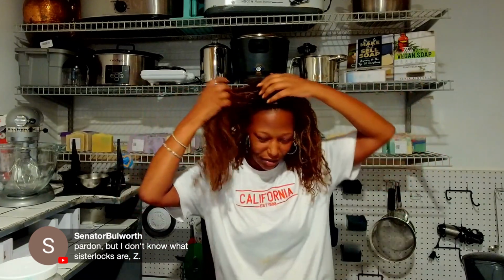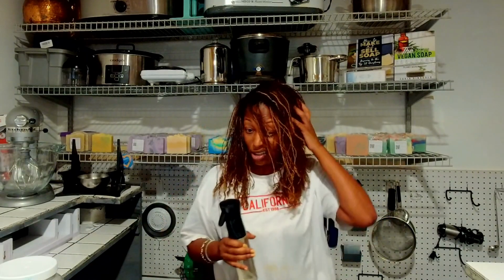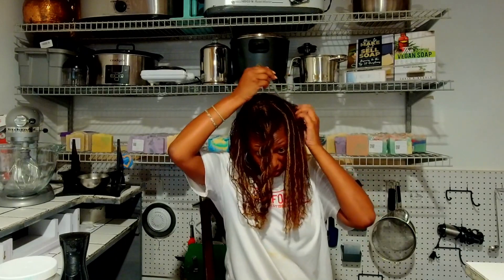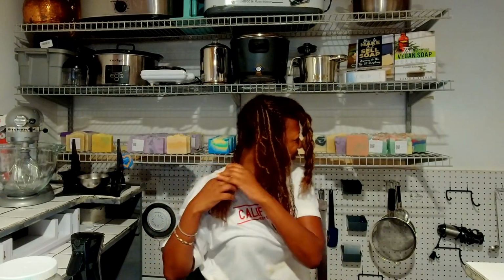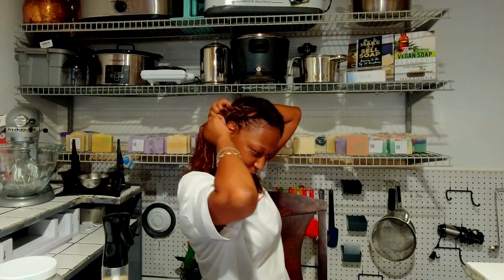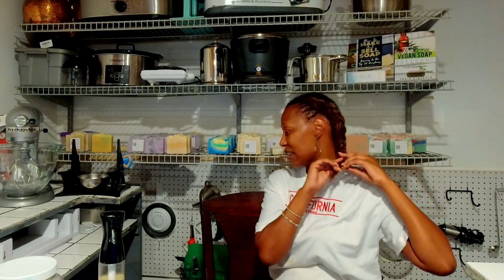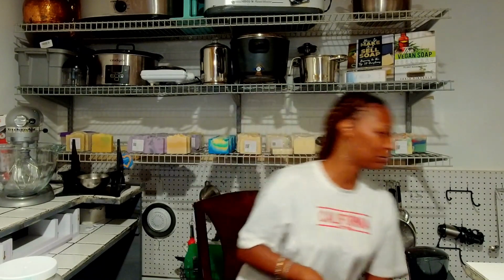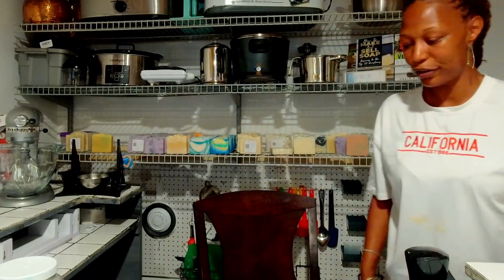Sisterlocks Journey: 3-Year Update | From Decision to Transformation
🌟 Join me for an exciting 3-year update on my incredible Sisterlocks journey! 🌟 It's been an amazing ride since I made the life-changing decision to embark on this natural hair adventure. In this video, I'll be sharing all the juicy details about my Sisterlocks experience, from the initial decision-making process to the remarkable transformation and growth over the past three years.

Aloe Vera Juice

Spray Bottle

🔥 Discover the key factors that led me to choose Sisterlocks over other hair locking methods, and brief discussion on differences between Sisterlocks and microlocs, shedding light on which one might be the perfect fit for you.

Learn all about my tried-and-tested no maintenance low maintenance routine, the little tips and tricks I've picked up along the way to keep my Sisterlocks looking fabulous and healthy. Whether you're a seasoned loc wearer or a curious newbie, you're sure to find some valuable insights here.

Get inspired by simple styling options I've explored with my Sisterlocks!

🛍️ And, of course, I'll be revealing my Herbal Hair Infusion that has been amazing for keeping my dyed locs healthy.